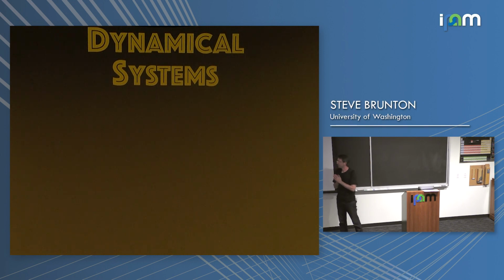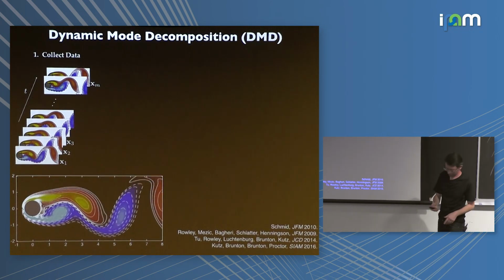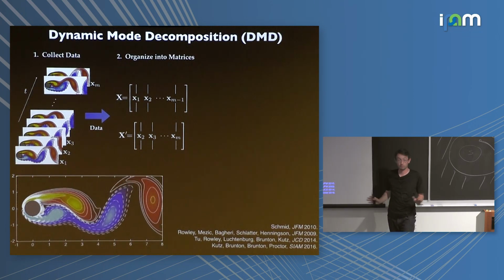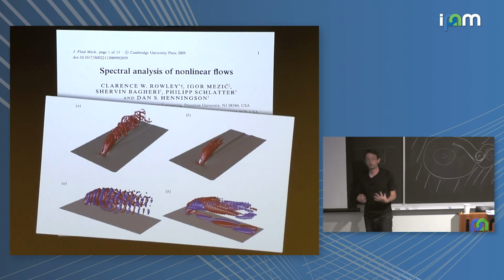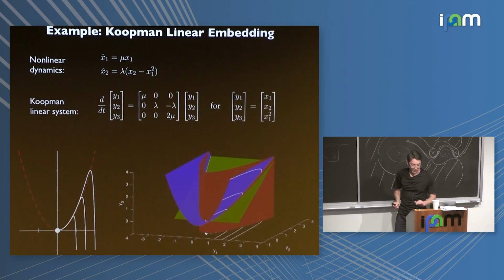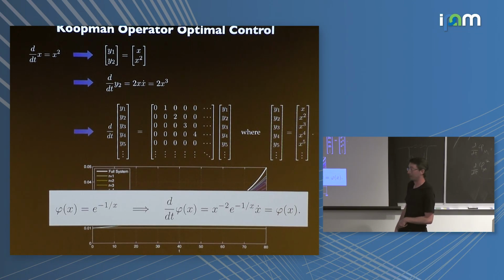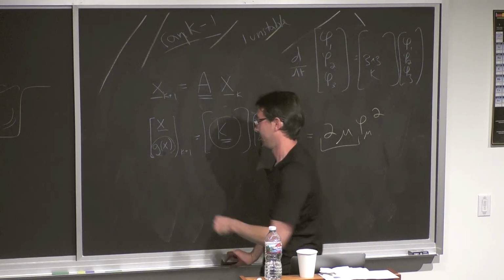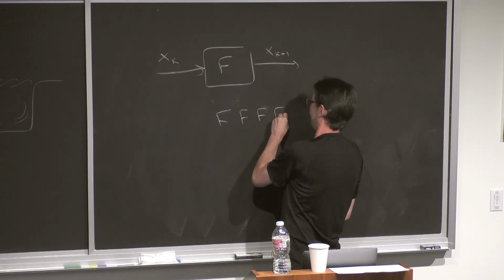Steve Brunton: "Dynamical Systems (Part 2/2)"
Machine Learning for Physics and the Physics of Learning Tutorials 2019

"Dynamical Systems (Part 2/2)"
Steve Brunton, University of Washington